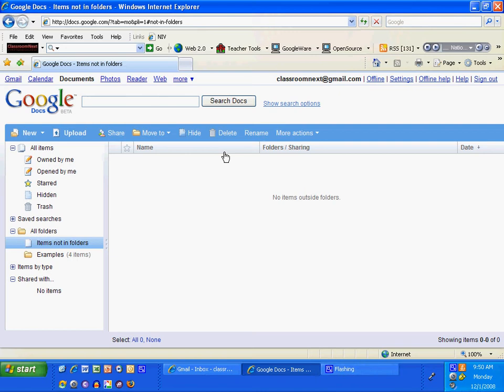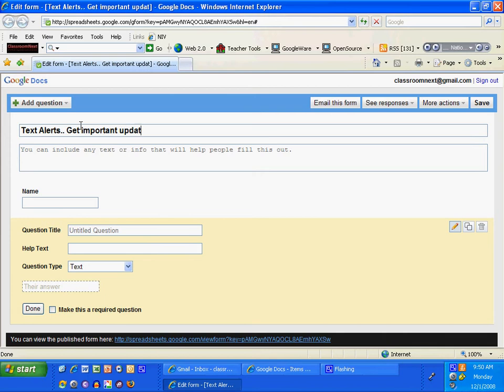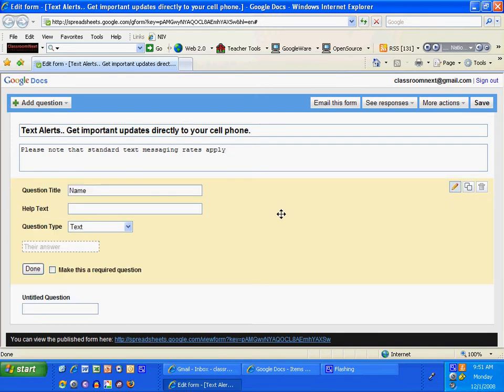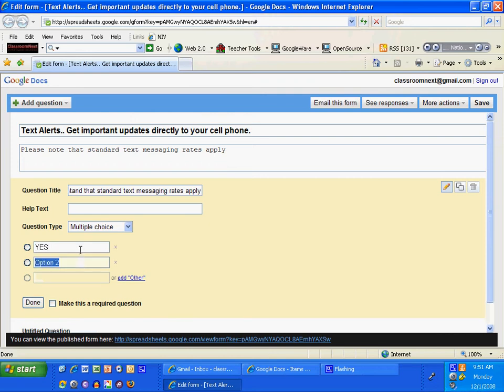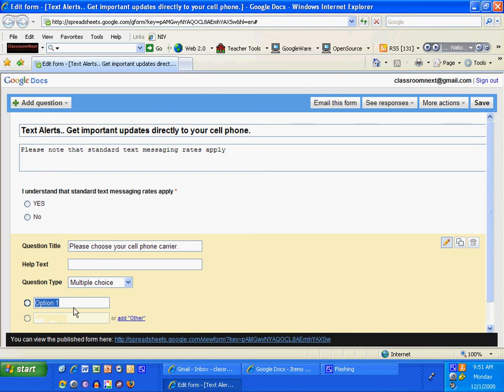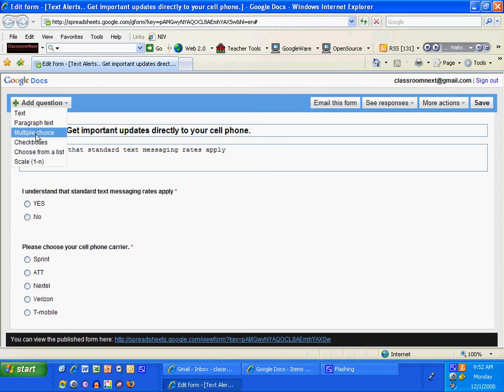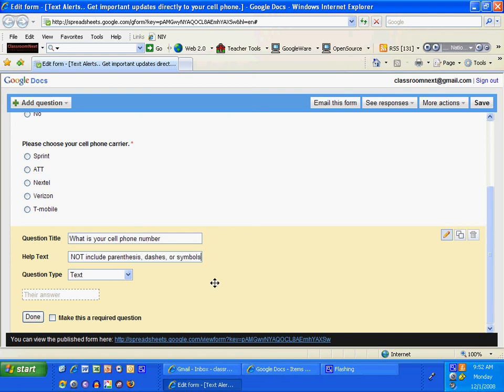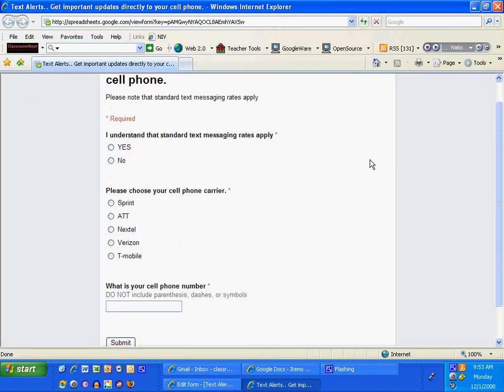How to create a Text Alert Database using Google Forms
Send Alerts to cell phones using email protocols instead of your phone.